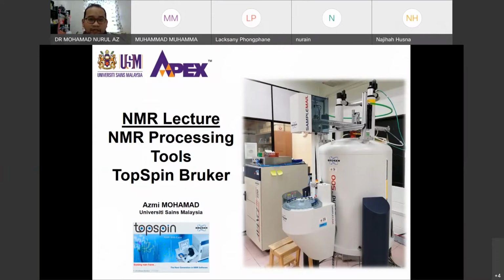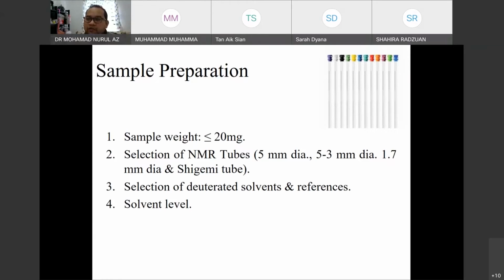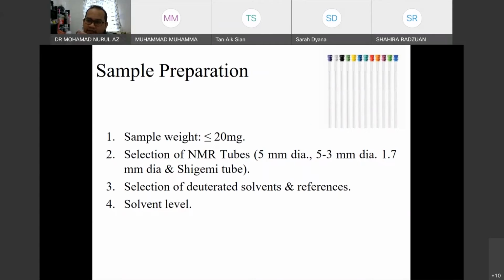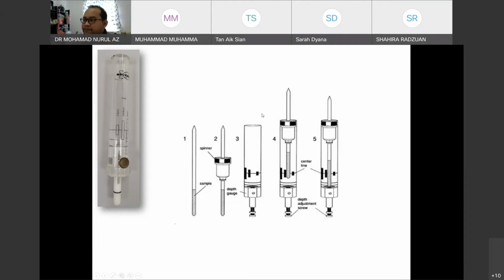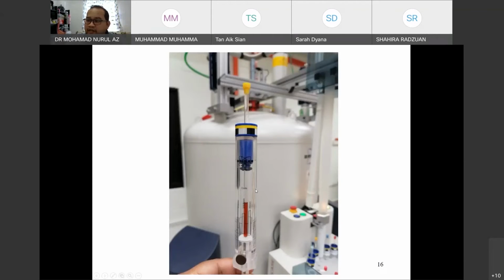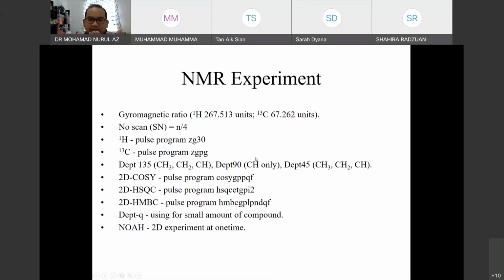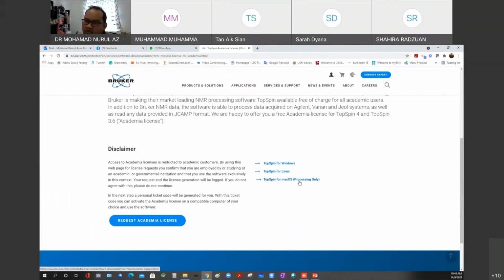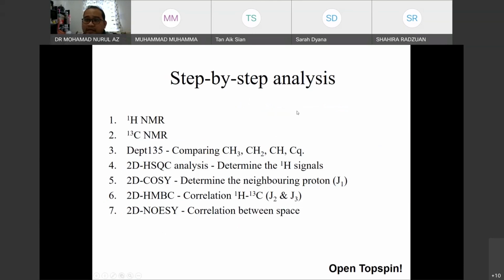NMR Sampel Preparation